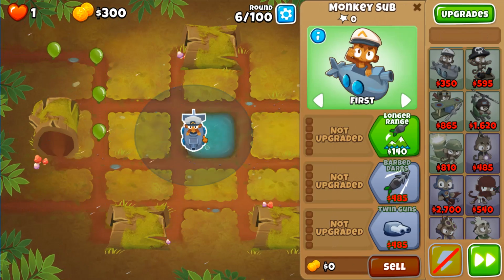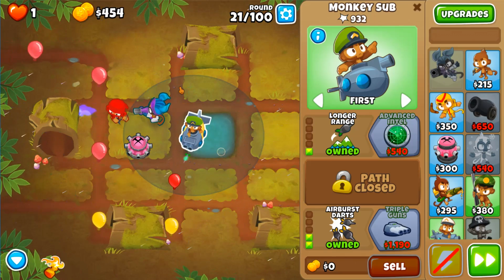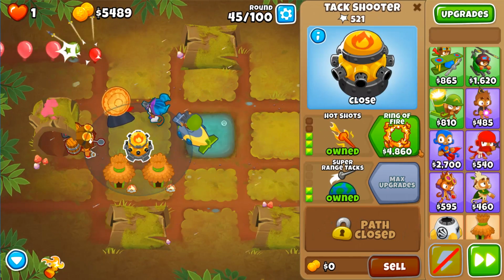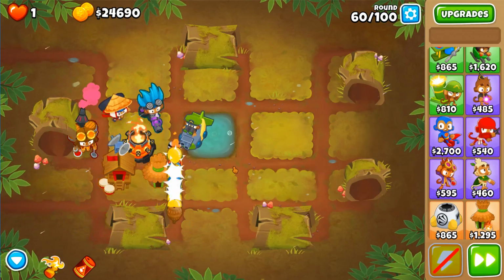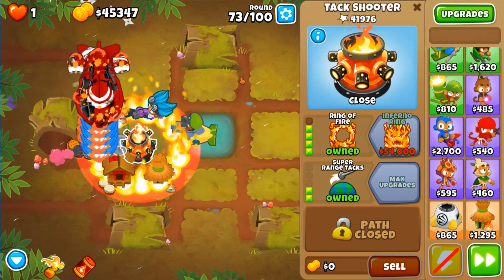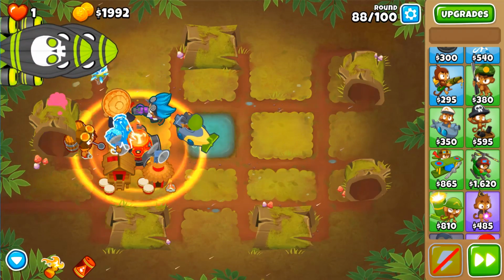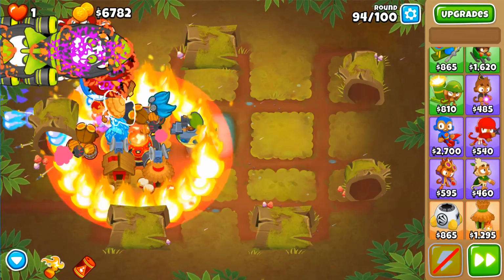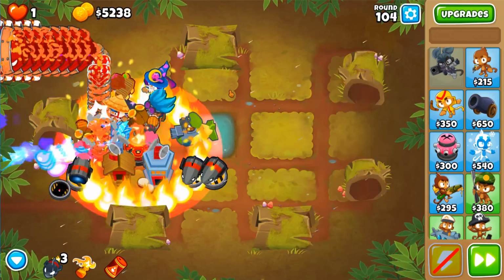Bloons TD 6 - CHIMPS - Logs - Easy Strategy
Today we play CHIMPS mode. Chimps mode is the most difficult game mode in bloons tower defense 6. Today I show you how to beat it easily on Logs!